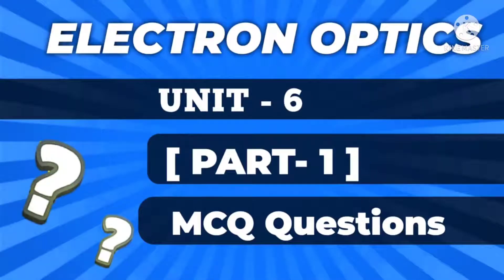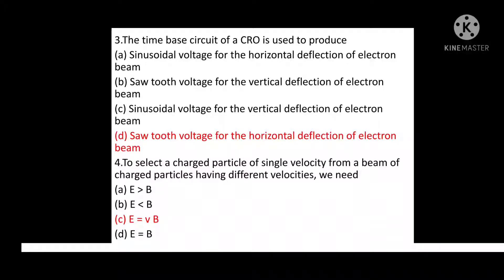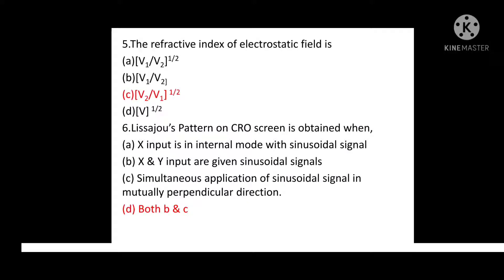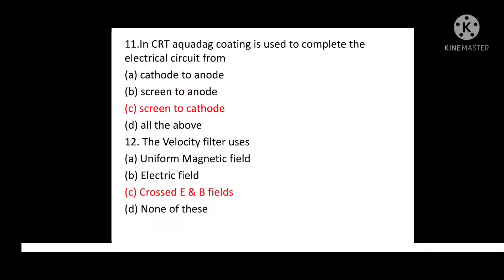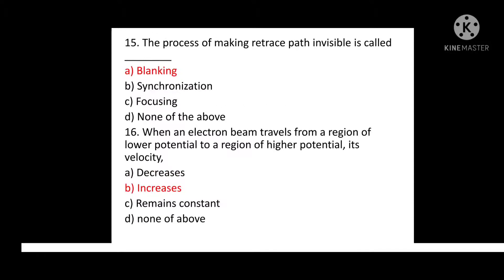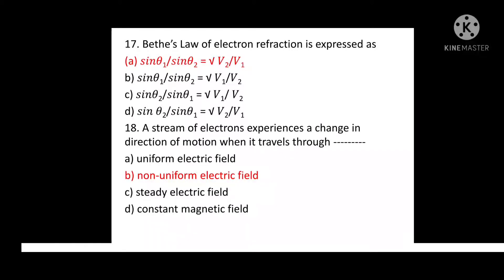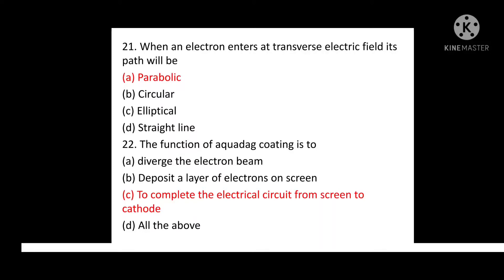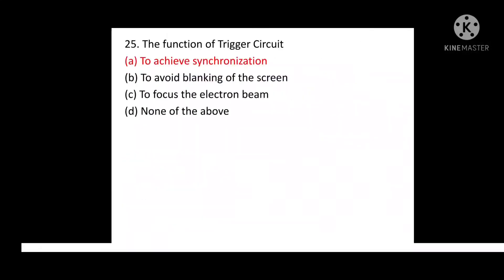APPLIED PHYSICS | Electron optics | (Part -1) | MCQ Questions | Unit - 1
In this video the most important MCQs related to topic Electron Optics have been discussed.